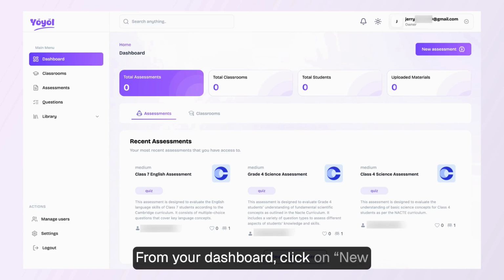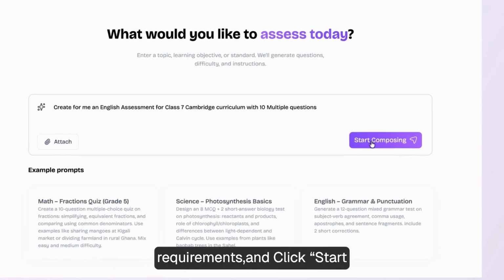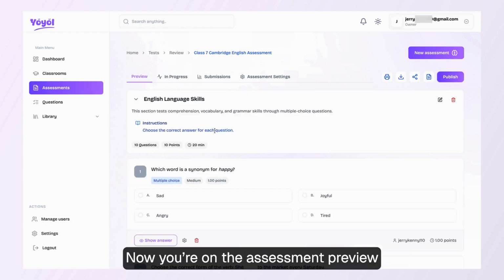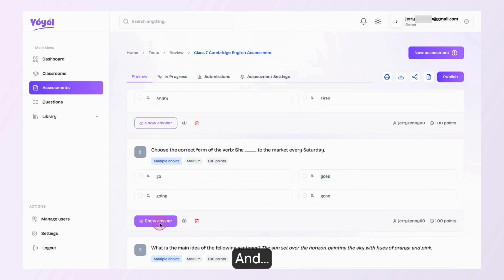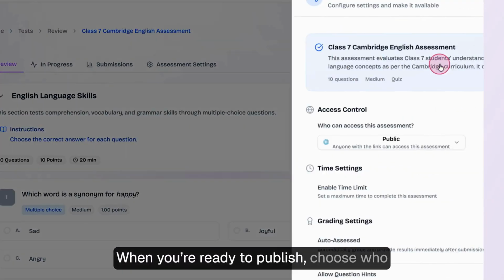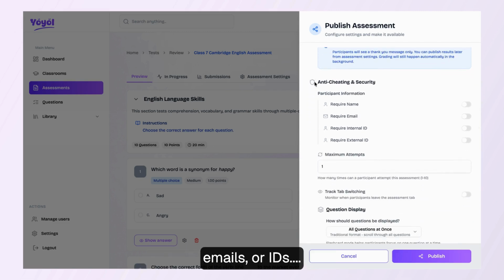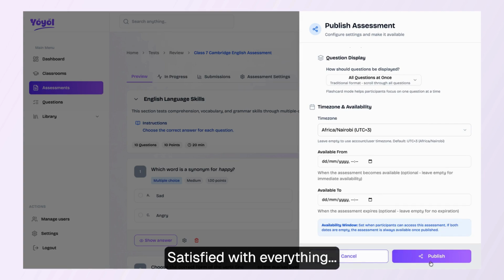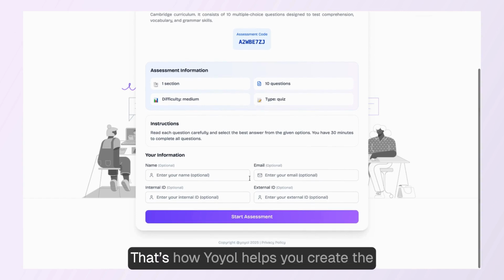Create Your First Yoyol Assessment in Minutes! | Step-by-Step Tutorial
Welcome back to the Yoyol Learning series!

In this tutorial, we walk you through exactly how to create an assessment on the Yoyol platform. Whether you’re a parent, teacher, or student, creating assessments on Yoyol is simple, fast, and flexible.

  In this video, you’ll learn how to:
 • Access the Assessments section
 • Select subjects and topics
 • Add different types of questions
 • Adjust time limits and settings
 • Enable anti-cheating options
 • Publish the assessment instantly

  For Teachers
 • Build custom assessments
 • Use hints, time limits, and attempts controls
 • Track student performance after submission

 For Parents
 • Create assessments at home for revision
 • Auto-marking gives instant results
 • Monitor your child’s progress easily

 For Students
 • Practice confidently
 • Get immediate feedback
 • Improve your learning with adaptive guidance